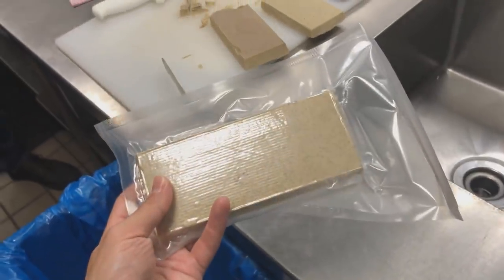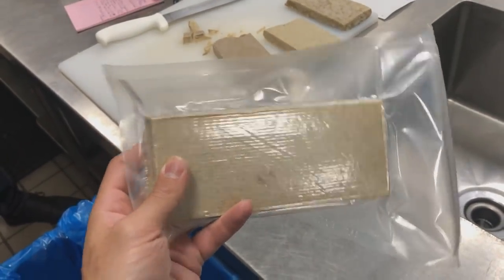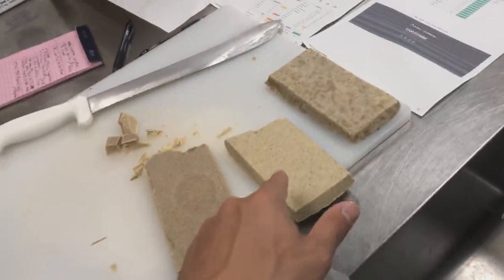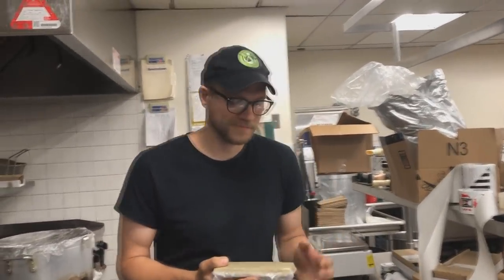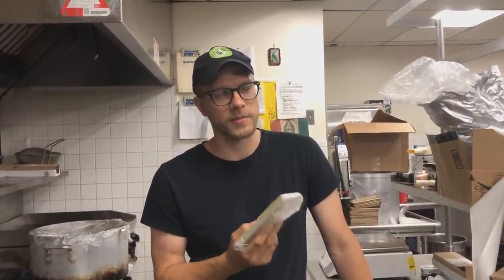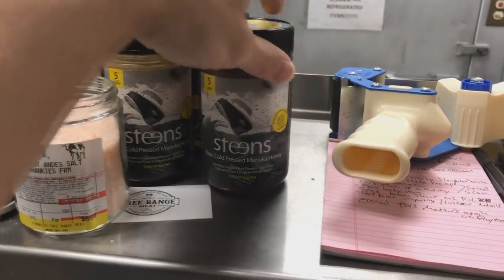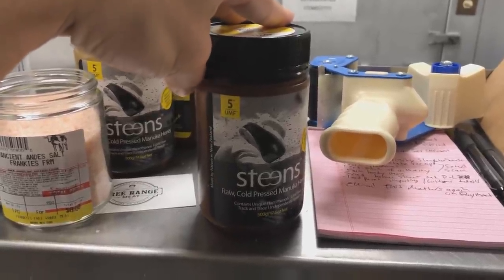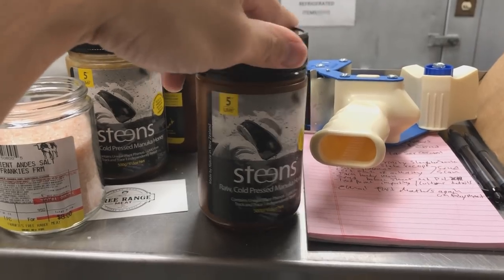The Warrior Bar: The Ultimate Survival Food